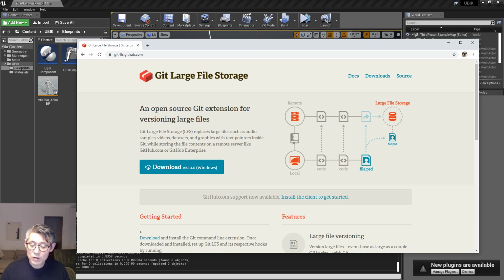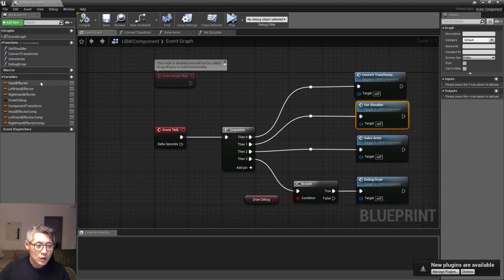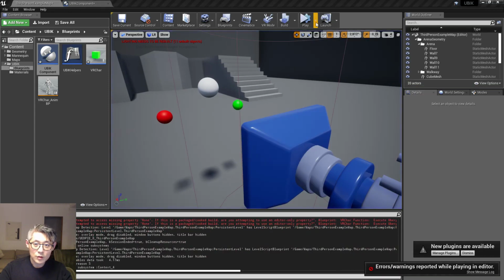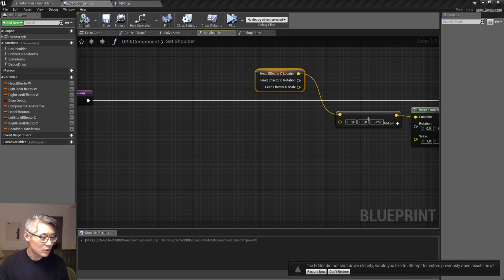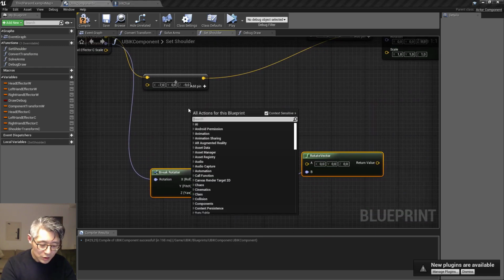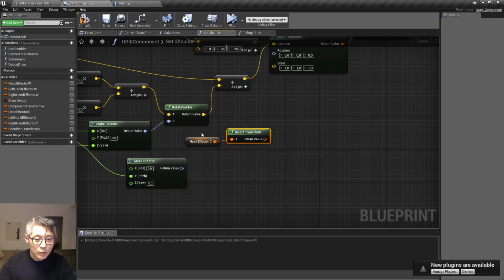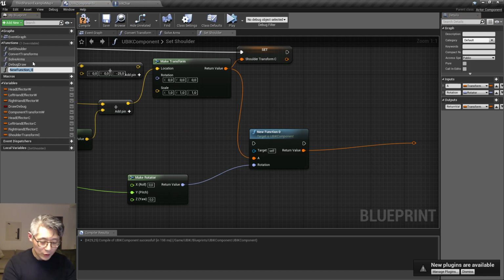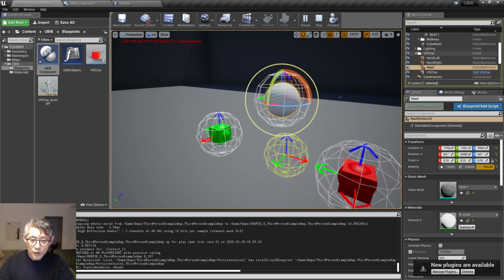UBIK - Part 6 - Shoulder location + LFS issue (UE4.23)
In this video we add logic for placing Shoulder Location.
Also i mention how you should work around a possible corrupt umap file (LFS issue).